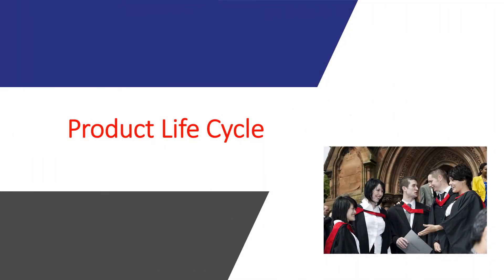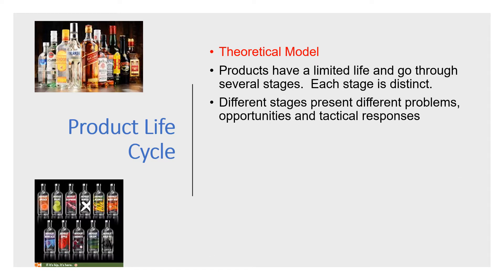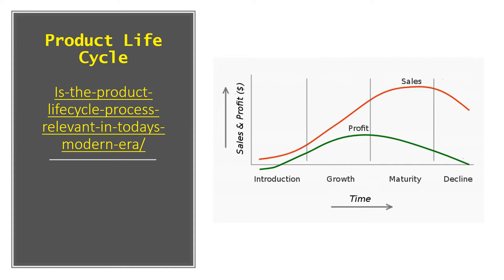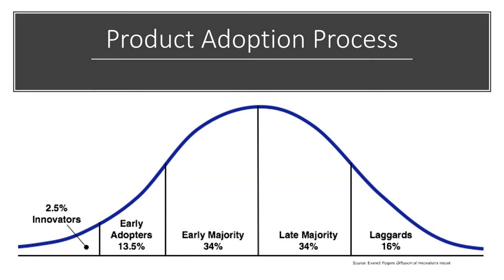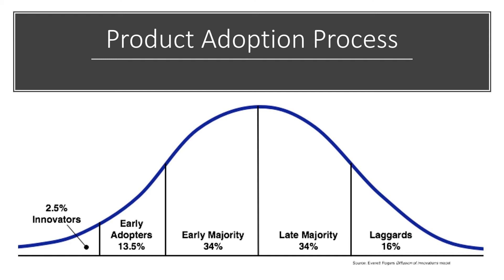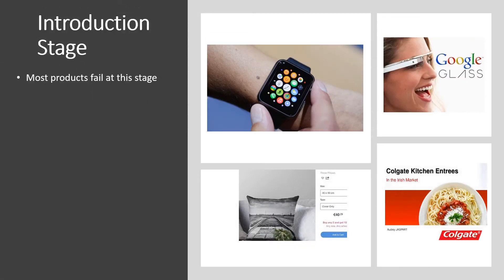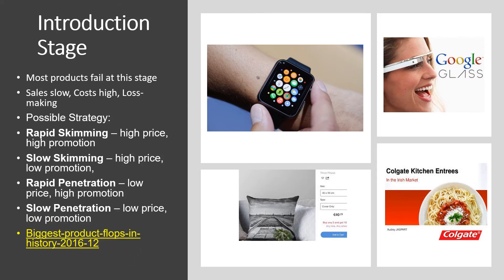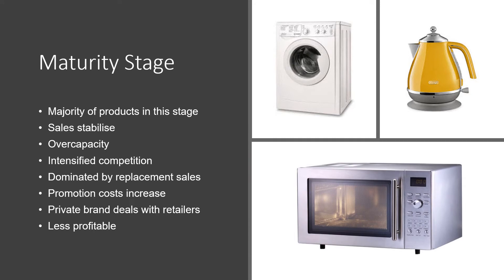Product Life Cycle update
The stages of the Product Life Cycle